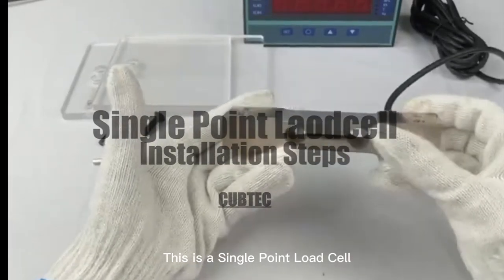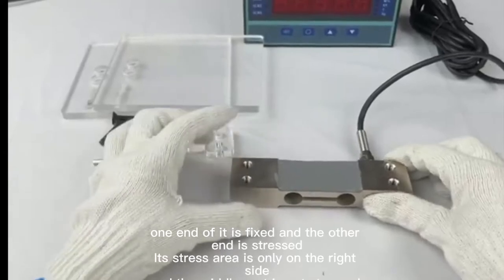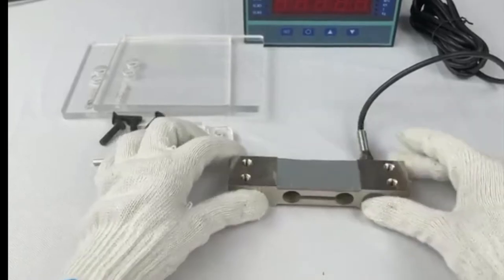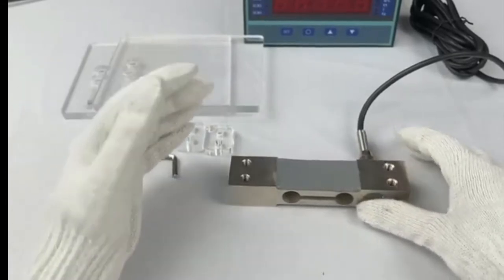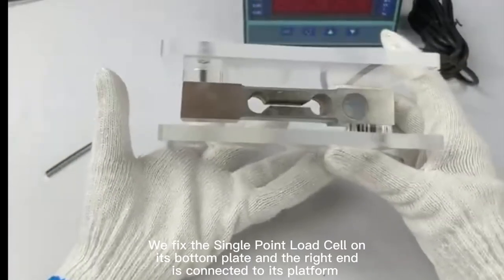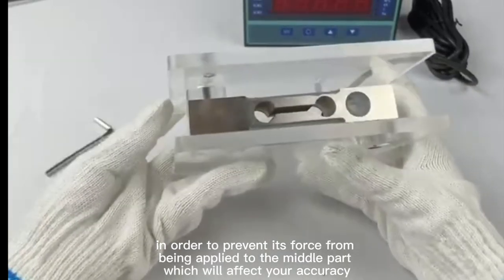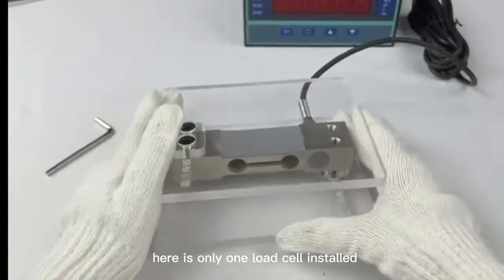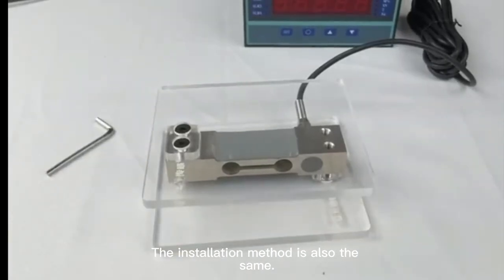Singe point load cell Installation step by step loadcell Industrialscale (CUBLIFT 2022)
This is a Single Point Load Cell from CUBTEC
Many customers don't know how to install it after they get it Let's introduce it in this video First of all, one end of it is fixed and the other end is stressed.
Its stress area is only on the right side, and the middle part is not stressed. Because many customers need to add a tray or platform on it.
Let's just show you how it's installed We fix the Single Point Load Cell on its bottom plate and the right end is connected to its platform We add two gaskets at both the fixed end and the connecting end in order to prevent its force from being applied to the middle part which will affect your accuracy
This is only one load cell installed if your tray is large you may need to install 3 or 4 Single Point Load Cells. The installation method is also the same.